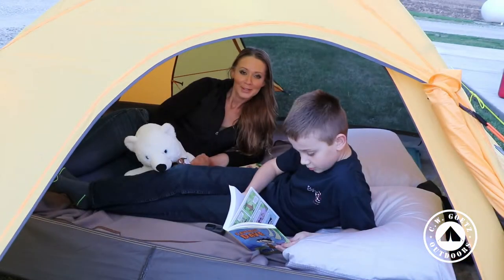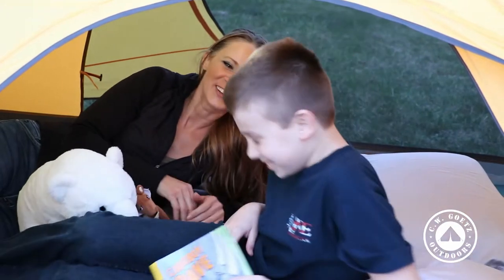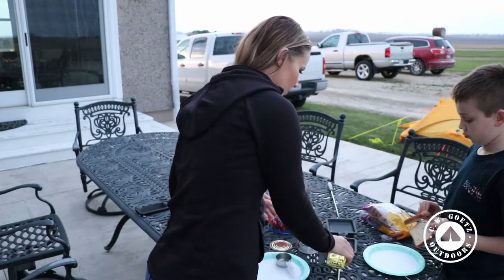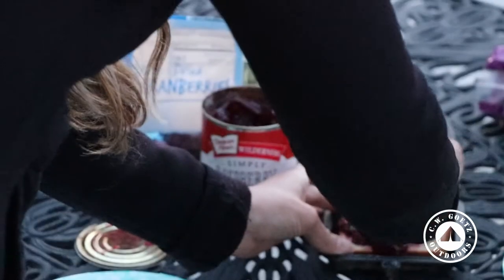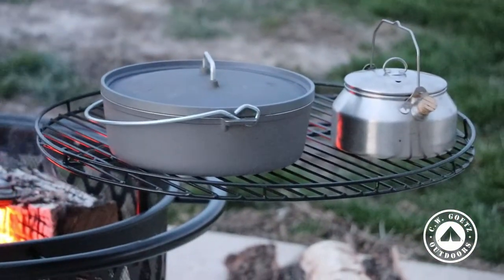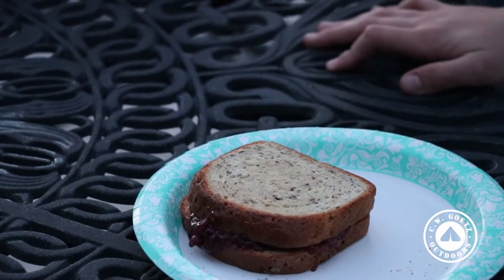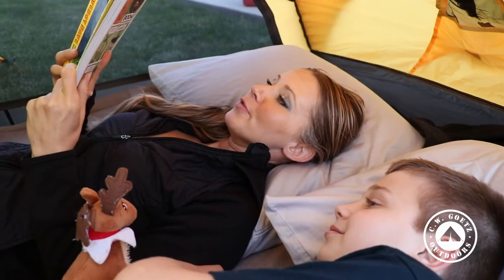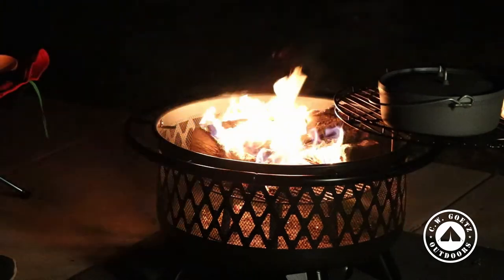Backyard Camping as an Alternative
Sometimes the most memorable campingtrip happens right in your own backyard! Simple ways to make camping at home fun, when you're unable to venture out.